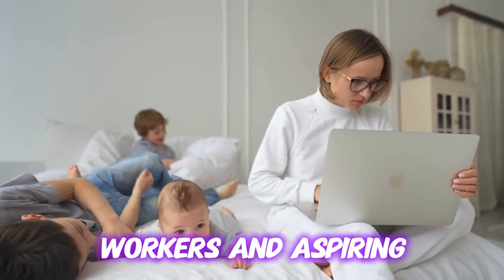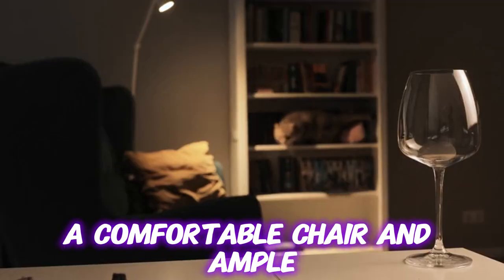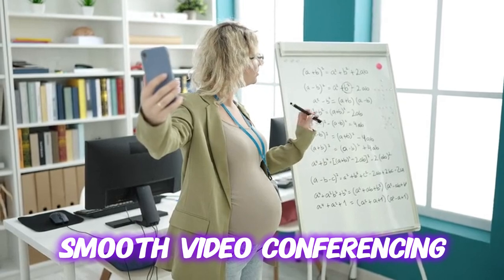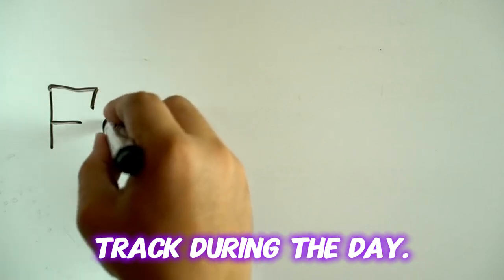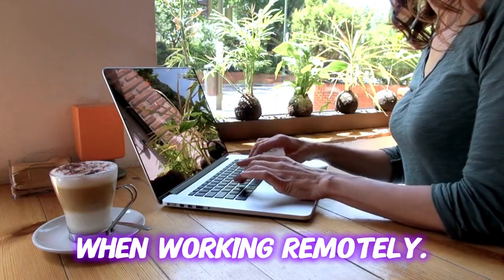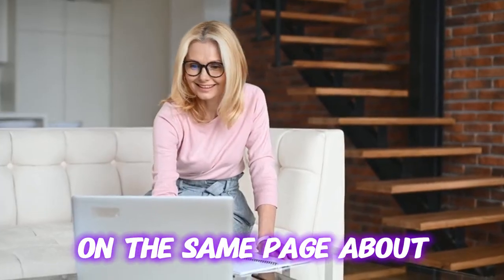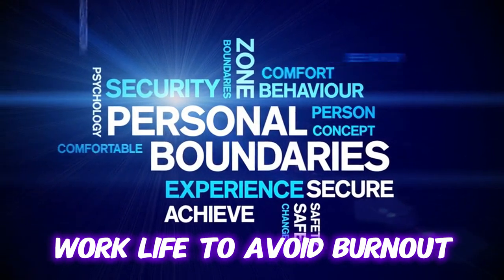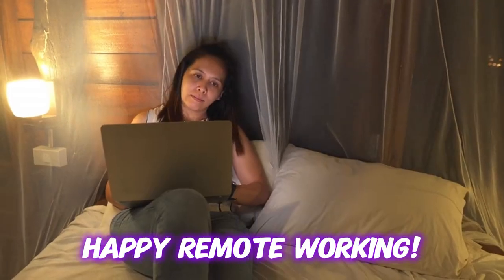it will blow your mind away